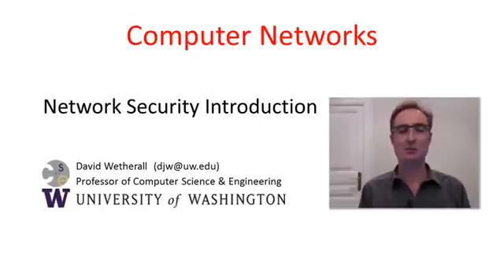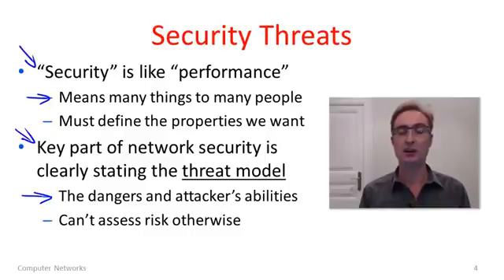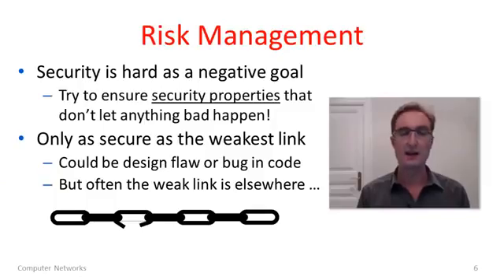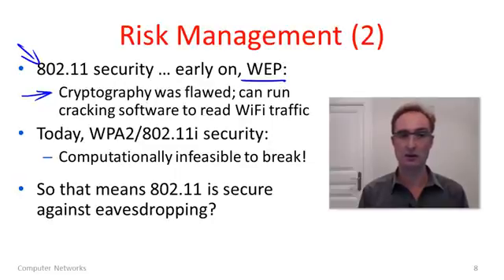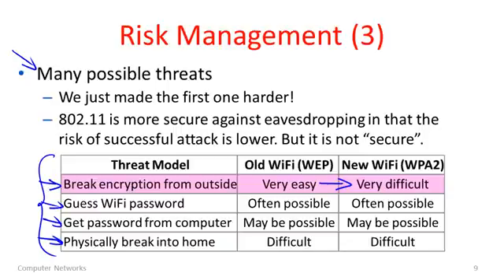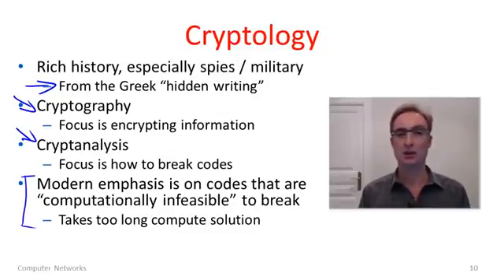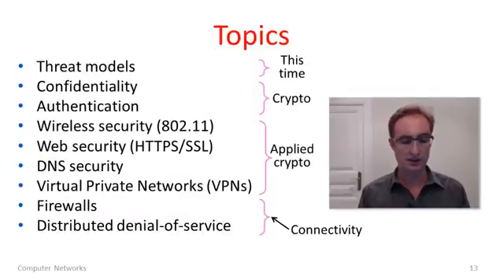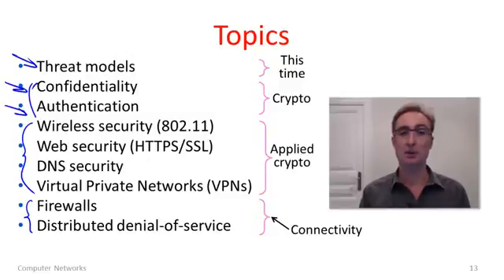Computer Networks 10 1 Network Security Overview YouTube 360p